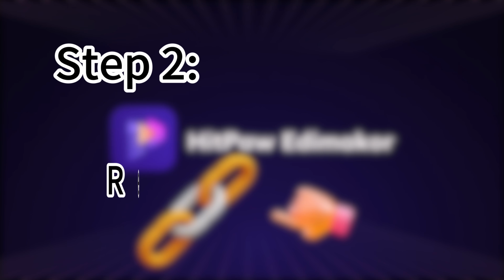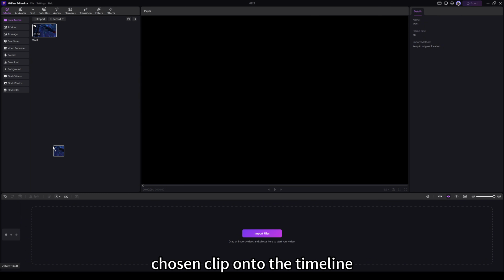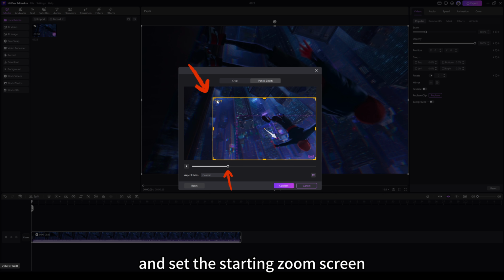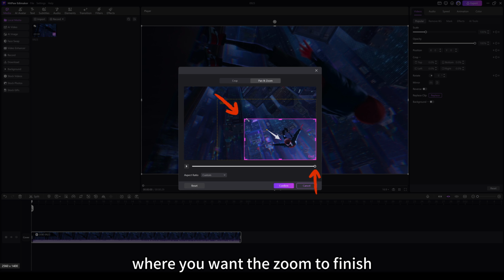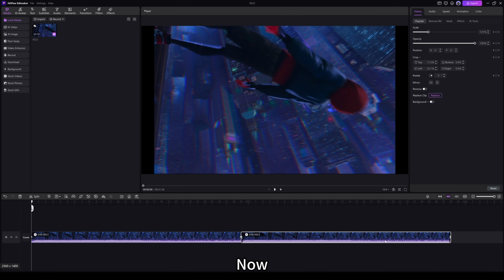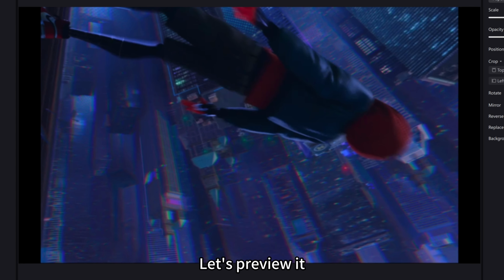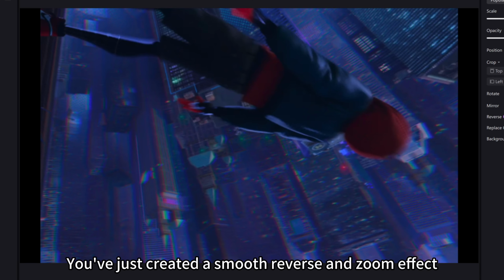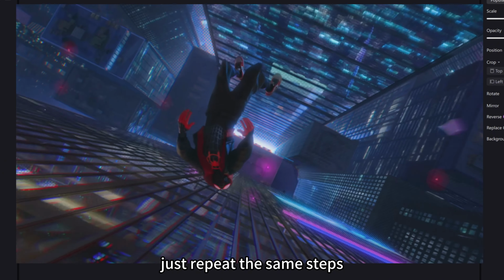How to Make Smooth REVERSE & ZOOM Trick in Edimakor | Trending Reverse Edits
Want to take your edits to the next level?  In this tutorial, I’ll show you how to make a smooth REVERSE + ZOOM trick in HitPaw Edimakor. This effect is perfect for transitions, cinematic edits, and viral Shorts. With Edimakor’s new Reverse Playback feature, you can easily create seamless edits that look professional — even if you’re just starting out.

Make a Smooth REVERSE & ZOOM Trick in Edimakor📌
0:00 Intro
0:25 Download Edimakor
0:36 Reverse & Zoom
1:25 Outro